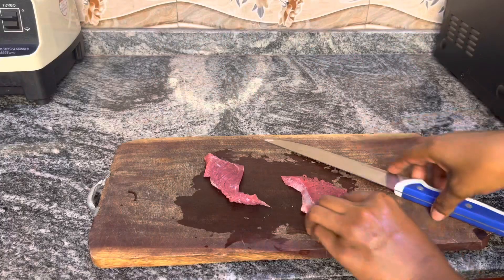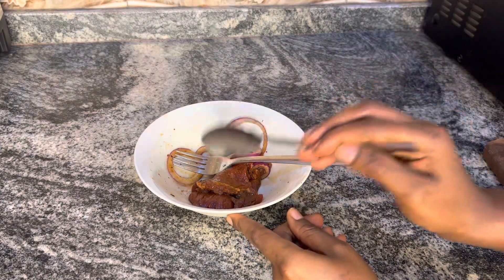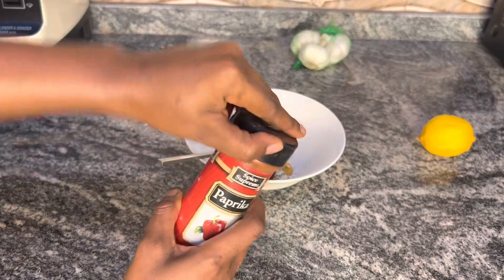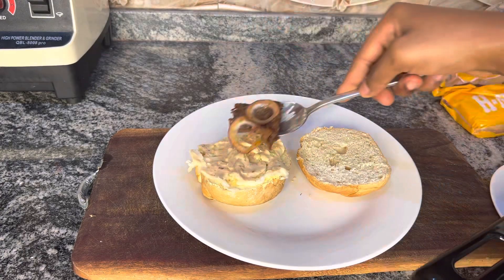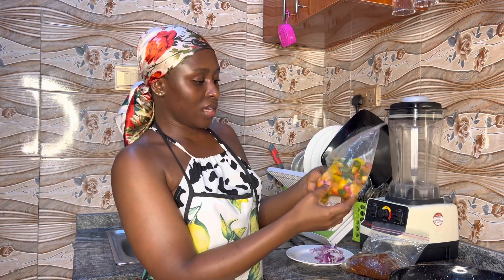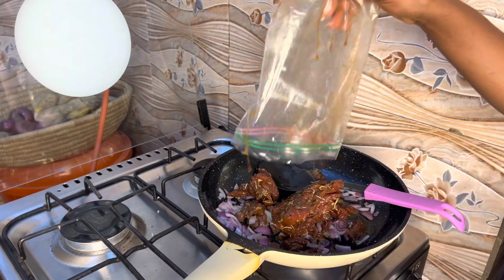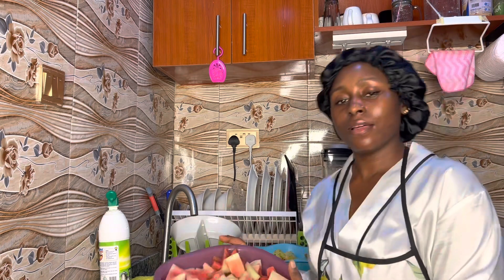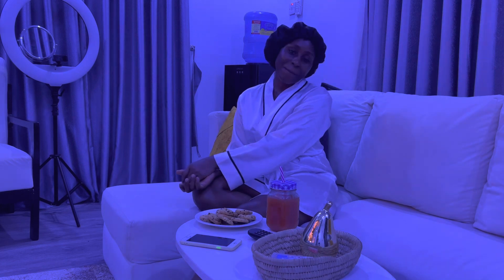WHAT I EAT IN A DAY as a single stay at home girl | Making burger, Beef Sauce and Juicing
Long time no food content. Here’s a video of what I eat in a day.